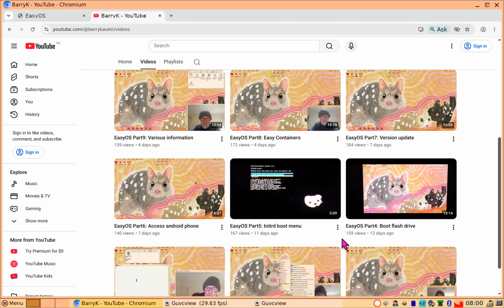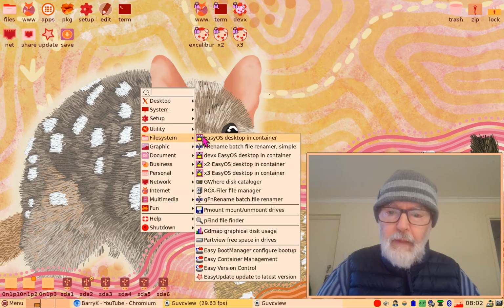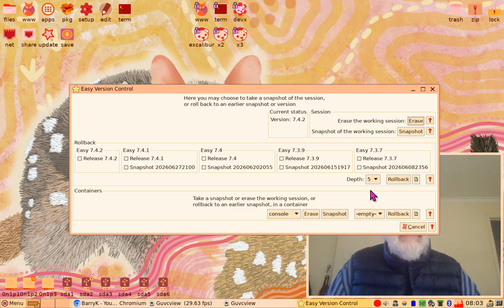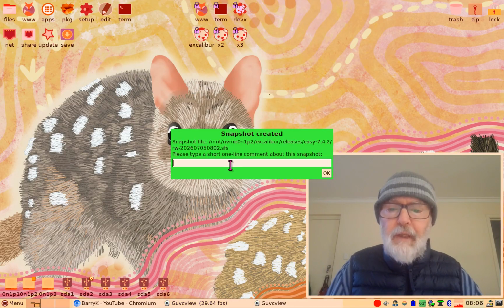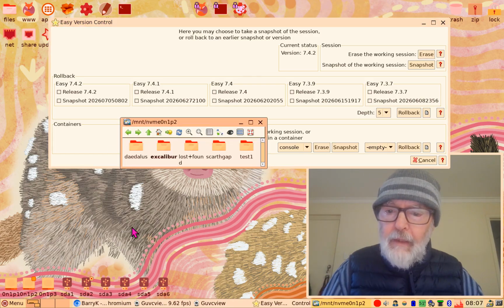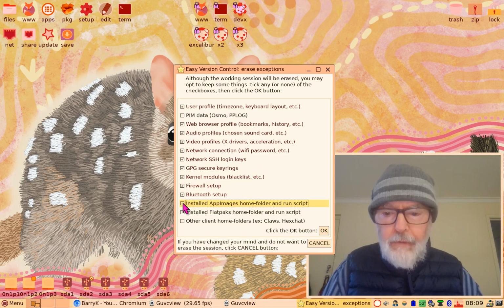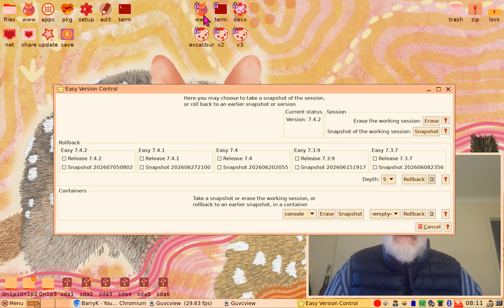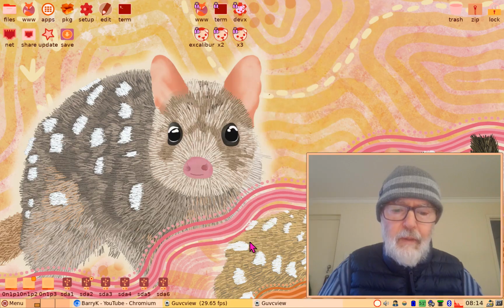EasyOS Part13: Version Control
This video shows how to create a snapshot of the session, also how to rollback to an earlier snapshot or version. It should also be mentioned that Easy Version Control supports roll-forward, so you can rollback to and earlier version, run it, then reboot with roll-forward to any snapshot or version.